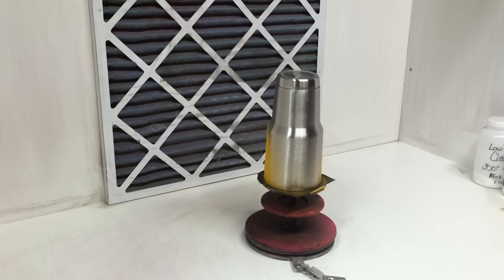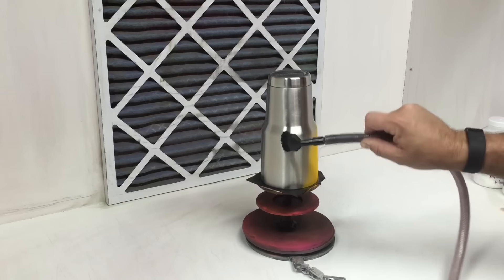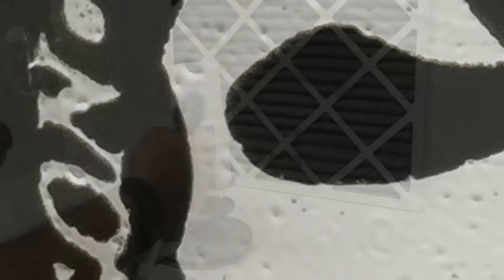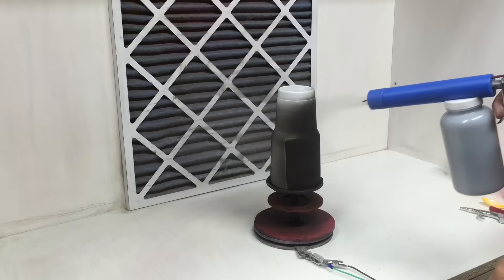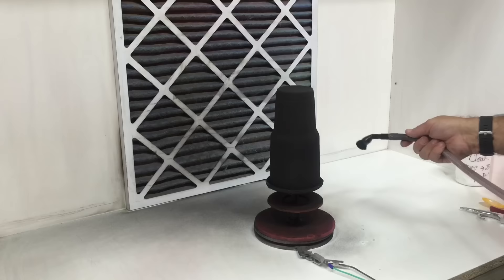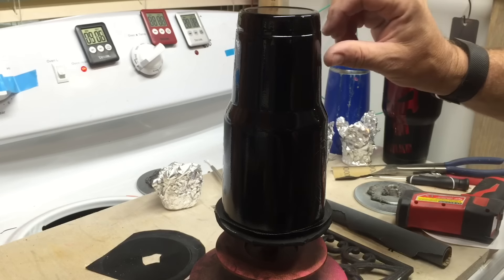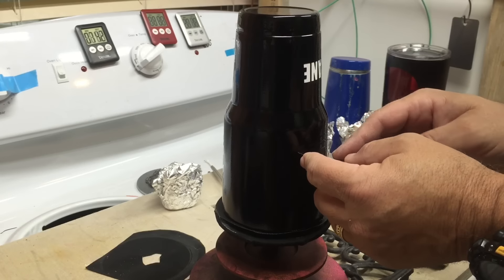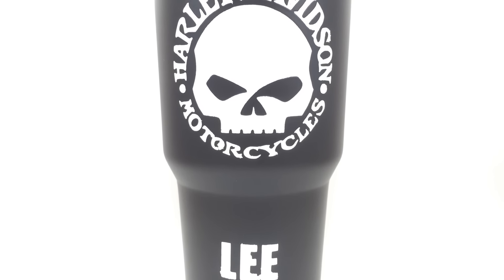Three Colors "Mullet Cup" Two designs and two names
Three tone powdercoating. Aka beetch.